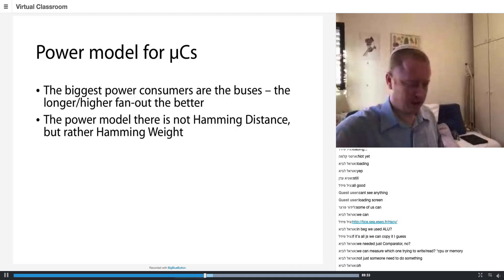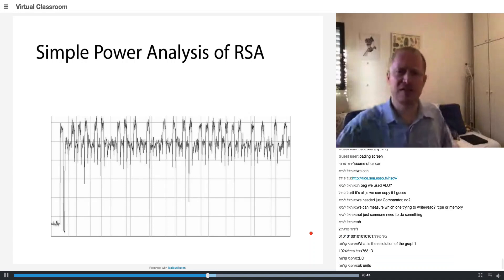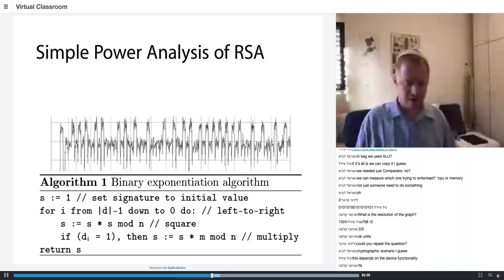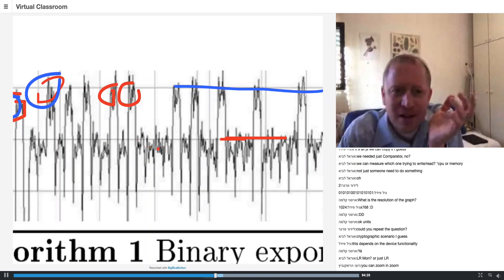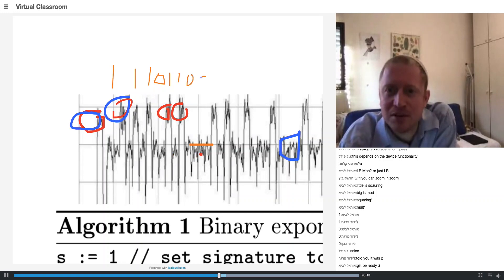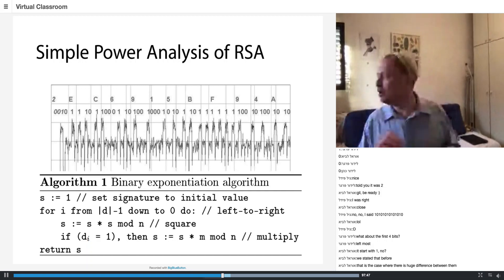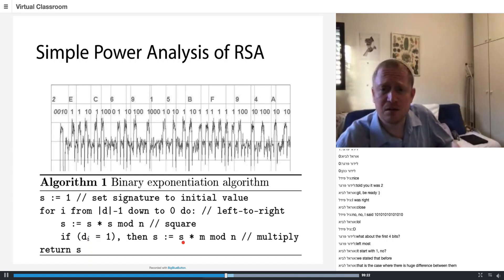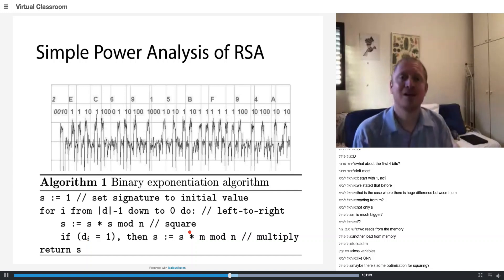Simple power analysis of RSA